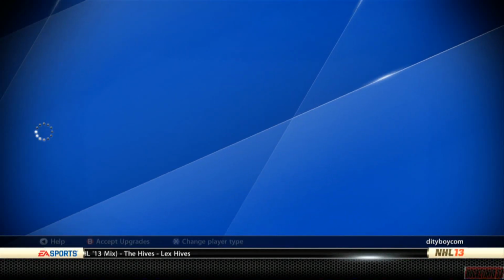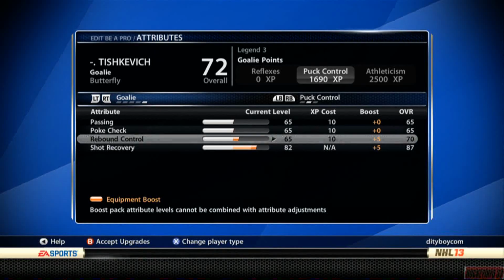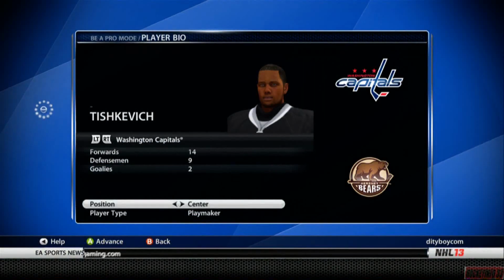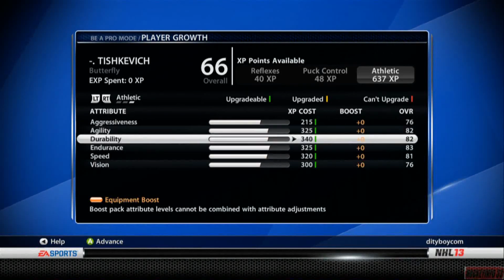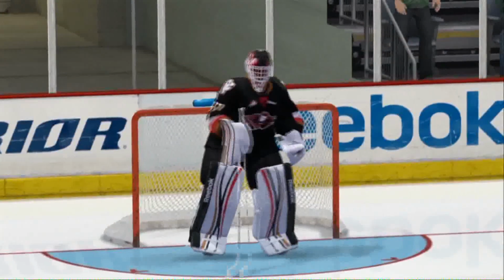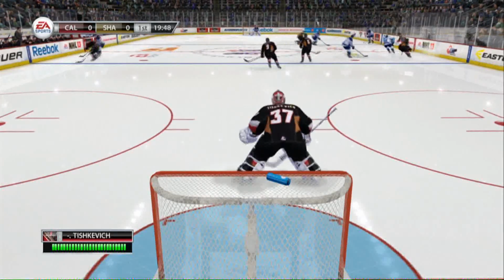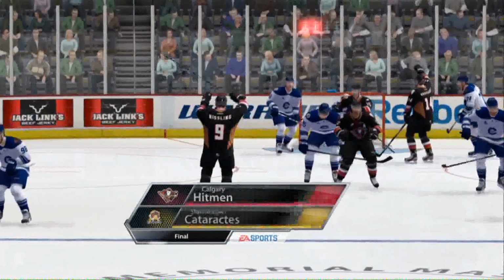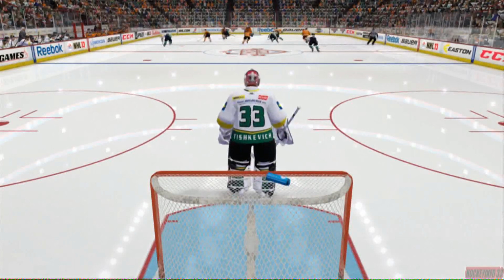NHL 13: Best Goalie Build and Lessons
Updated Build / Boost slots revealed.
Online Build: 00:11
Offline Build: 03:52
Offline Game Play : 06:15
Online Game Play:  13:32

This is a long video outlining some basic play ethics, as well as some game footage using what is spoke of in successful games. After the offline build is done It is all game footage from there on out, I invite you to watch as it is helpful to keep in mind the successful positioning and skills used.